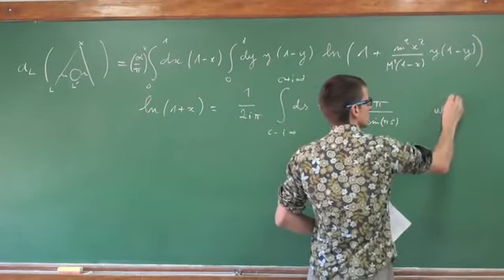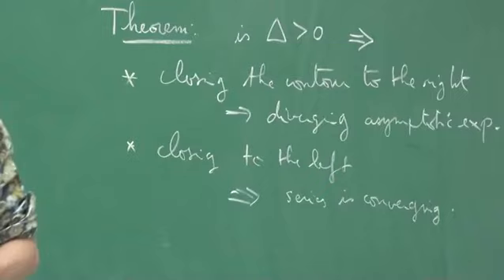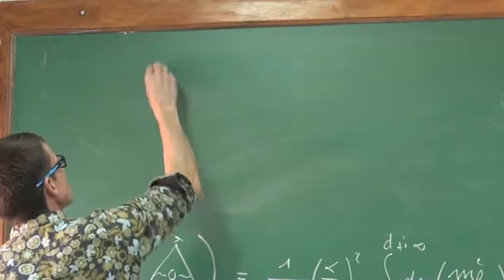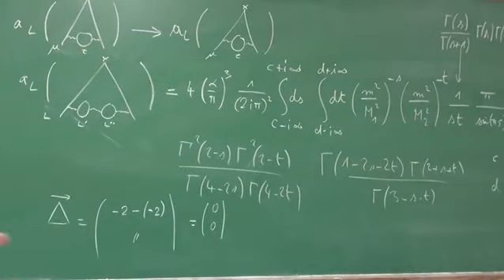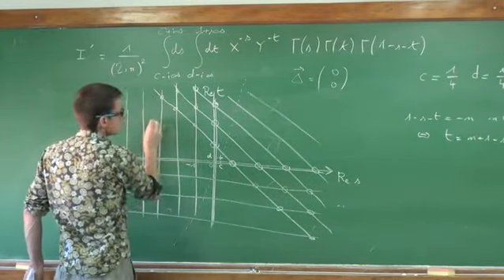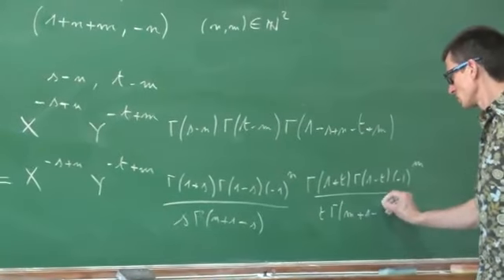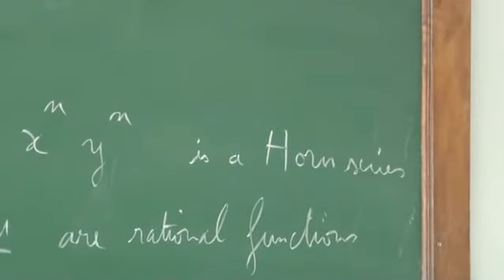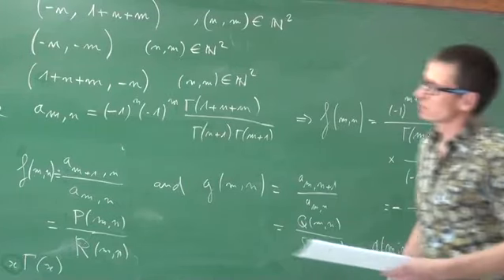Higher Order Computations in QED Aula 4